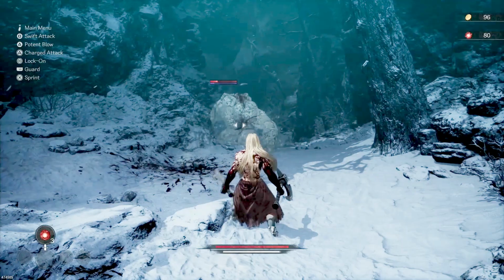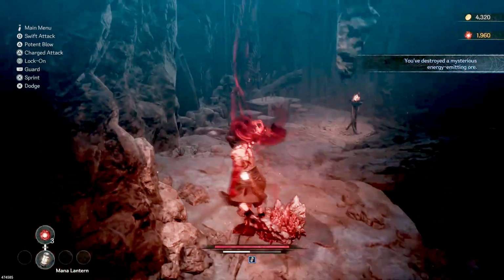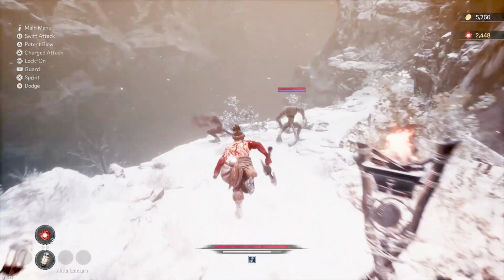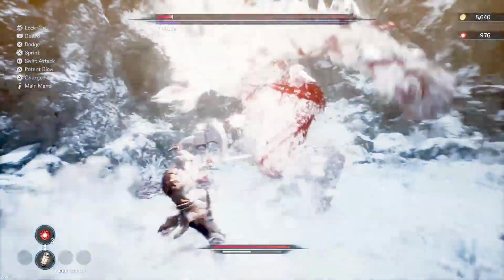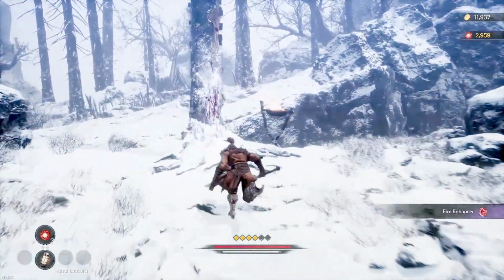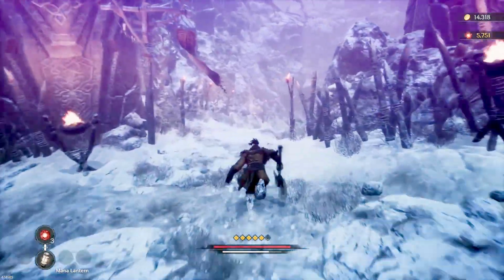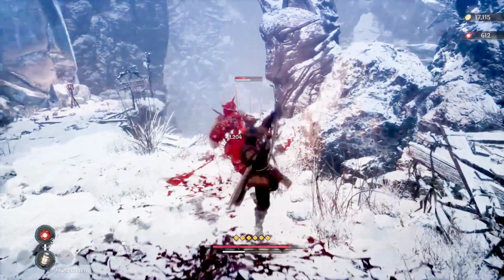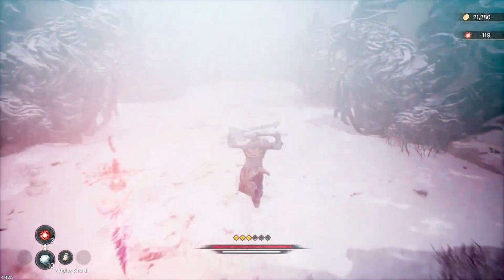THE FIRST BERSERKER KHAZAN - 100% Walkthrough NO DAMAGE Demo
This is my Demo 100% Walkthrough with No Damage collecting everything and killing all enemies of The First Berserker Khazan with full commentary.

@PlayKhazan Khazancontentcreator #100%Walkthrough Walkthrough compl-ad516c5
repe-1ad516ca